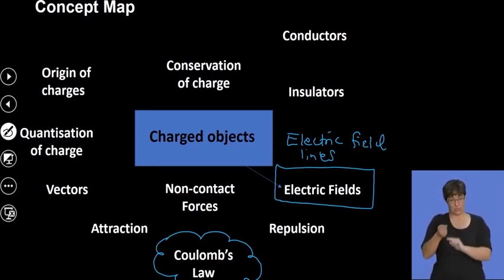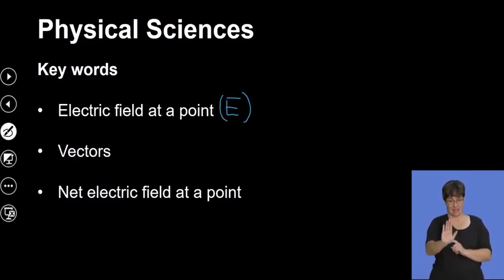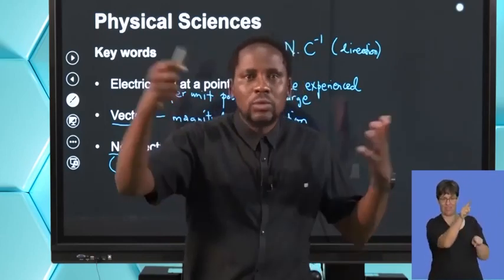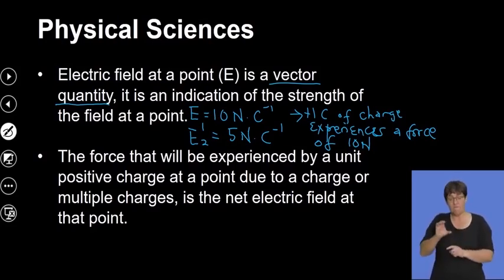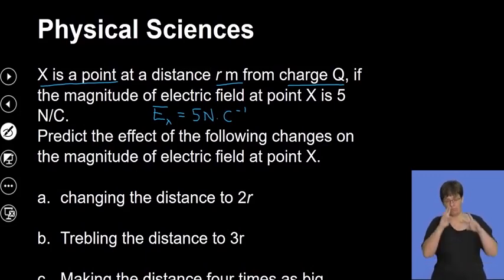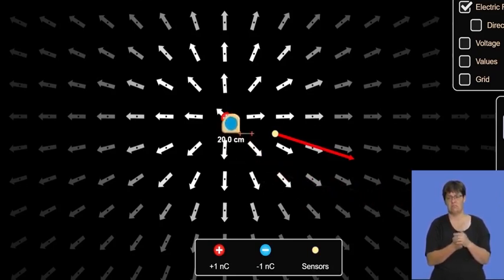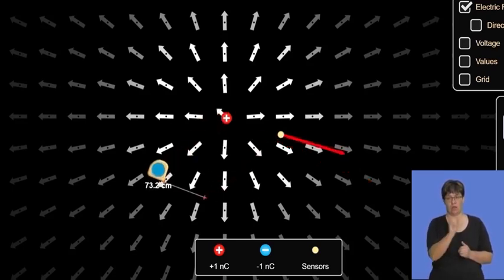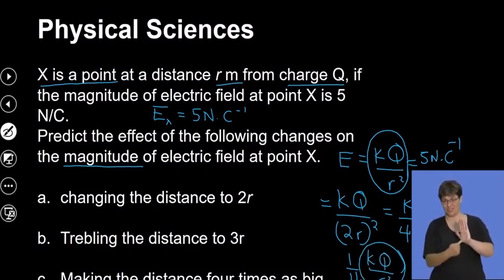Physical Sciences Grade 11 Exploring Electric Field At A Point S1